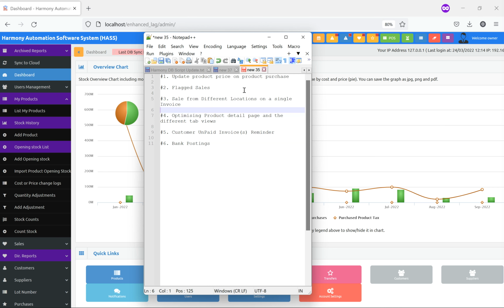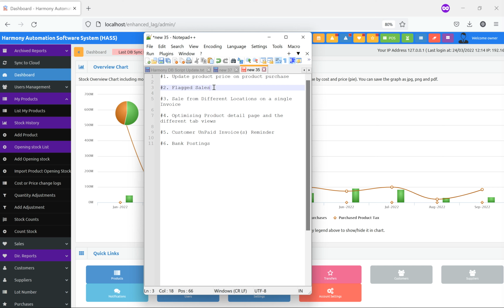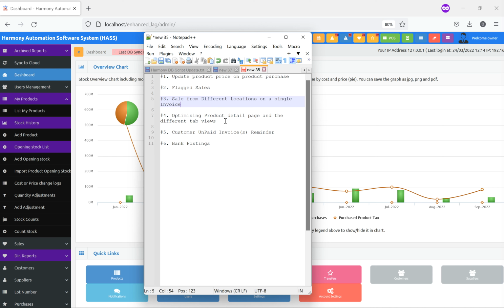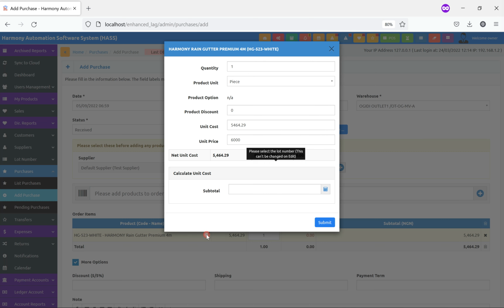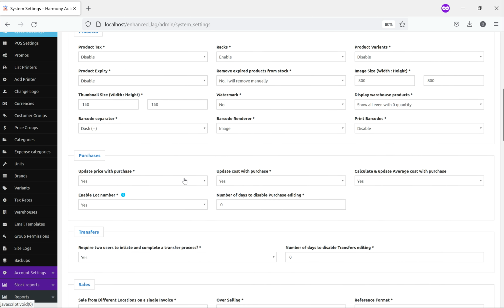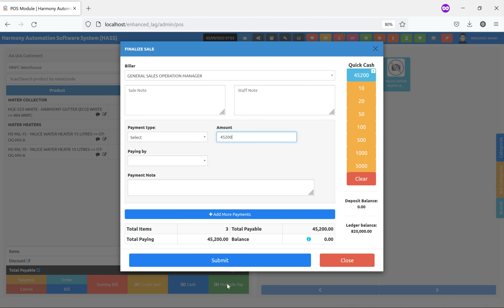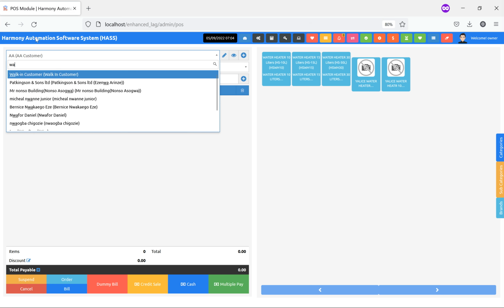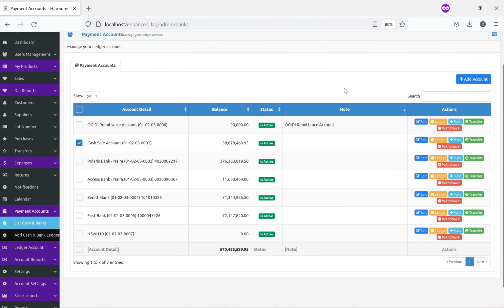Explainer Video On New Modifications